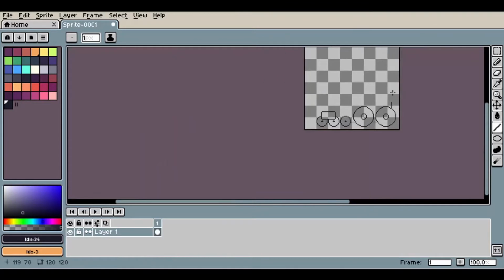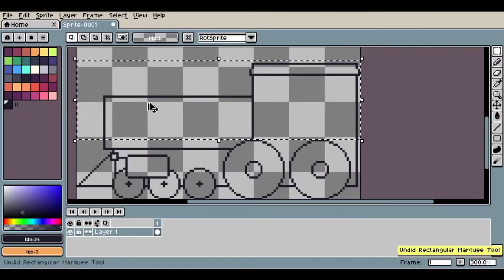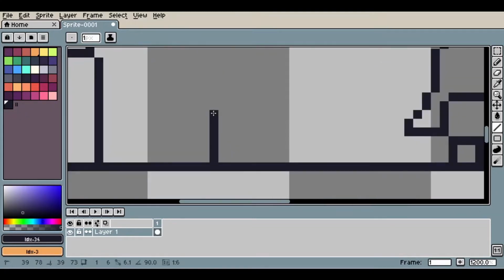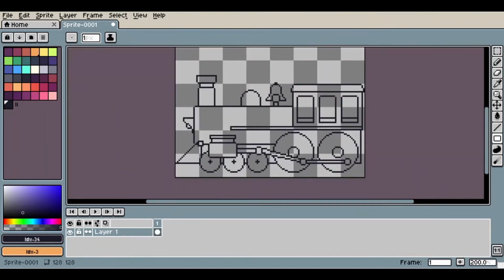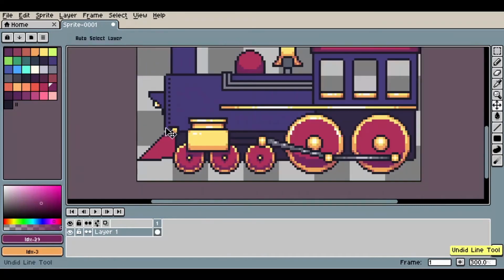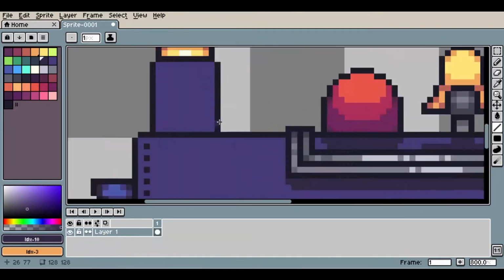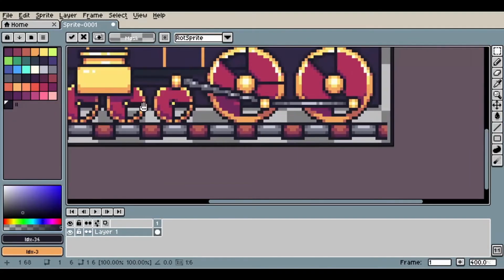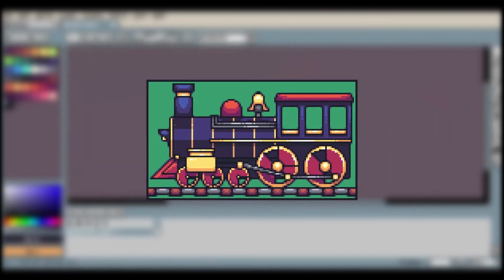Pixel Art Train (Timelapse + Commentary)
Pixel Art trains are one of my favorite things to draw. In this video I talk about my train workflow and how I drew a very uniquely styled train.